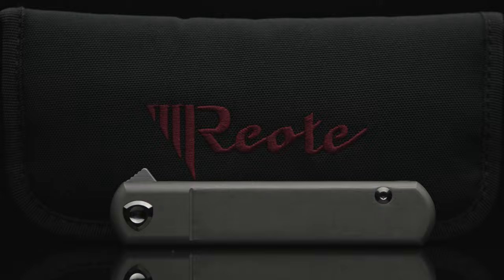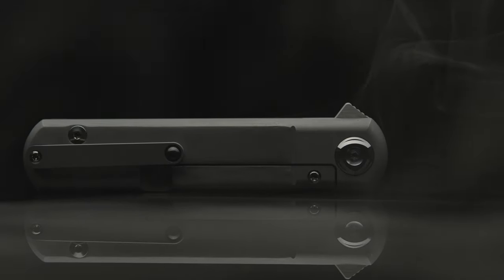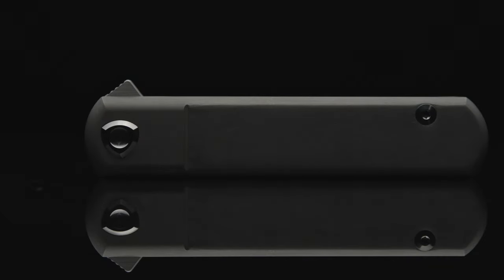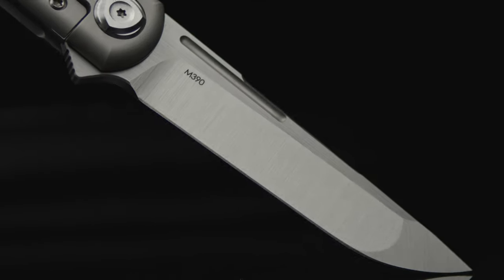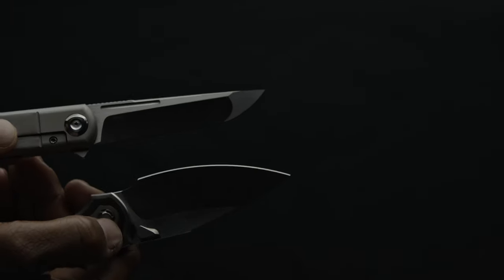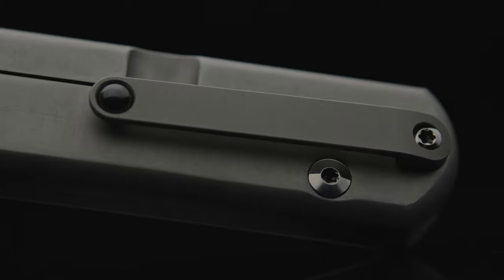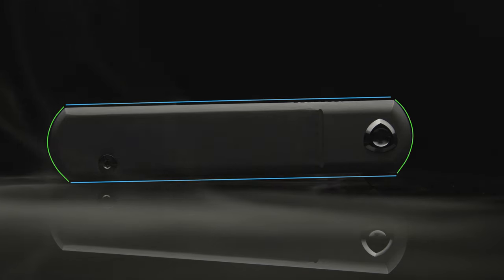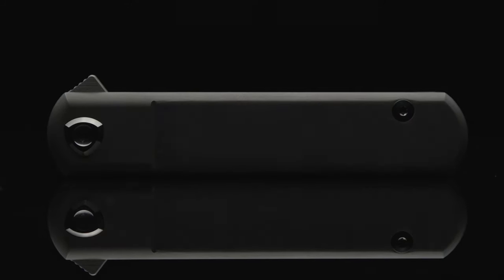REATE' UNRELEASED 2021 BLADESHOW T1 PROTOTYPE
My Complete Review on the UNRELEASED Top Flipper, The Reate Knives “PILL”
I'll also cover the reasons for the Mods ( from the pivot to the deployment) I've done to the build thus far, & I believe Reate should make two variants; one with the new features mentioned... Will they take heed to my suggestions?? IDK
A New Kwaiken Design with a Compound Ground, Japanese Tanto M390 Blade.
Shown @ THE Atl.